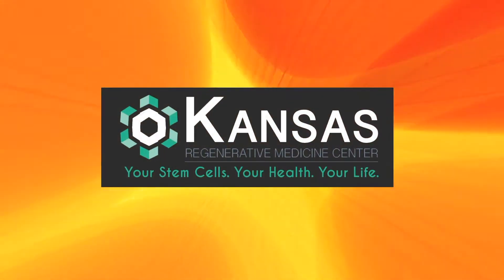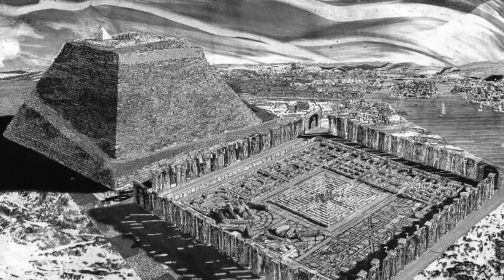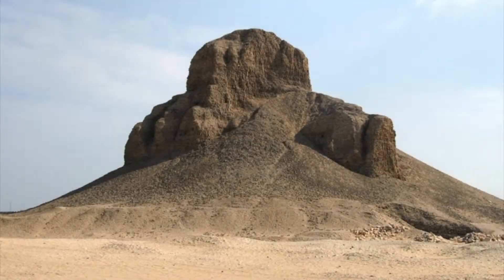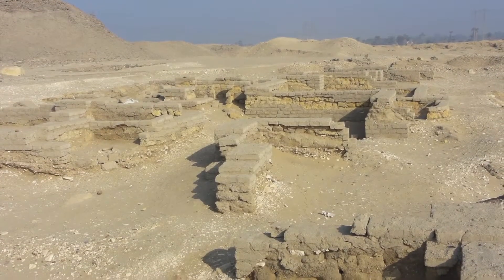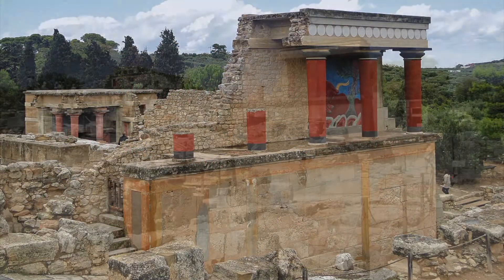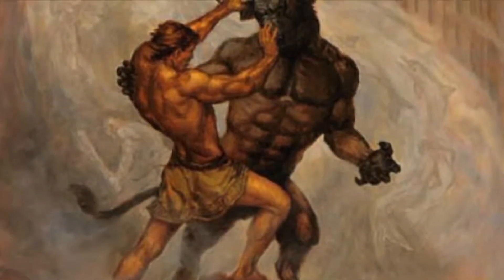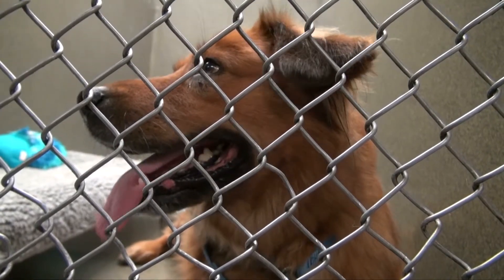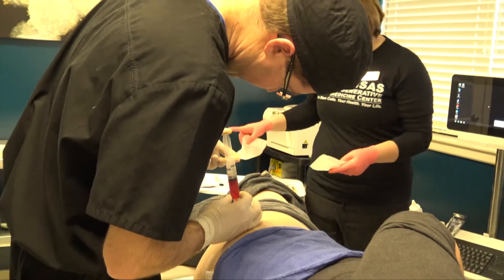Around Kansas - Mazes March 13, 2019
Although the true origins of the maze probably go back to neolithic
times, the earliest mazes we know of were actually parts of
architectural monuments built in Egypt and on Crete about 4000 years ago.The most impressive of these architectural mazes were probably part of the Egyptian Labyrinth. A vast palace complex located on the shores of a lake seven days journey up the Nile from the pyramids, the Labyrinth was built by pharaoh Amenemhet III in the 19th century BC.